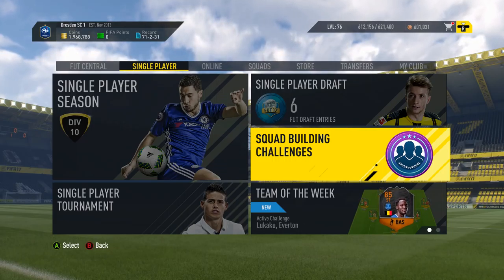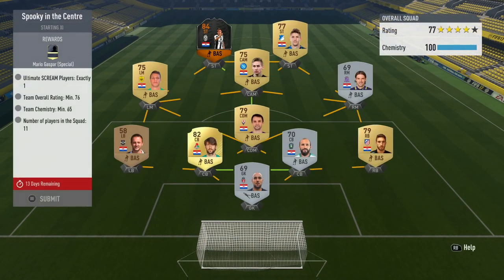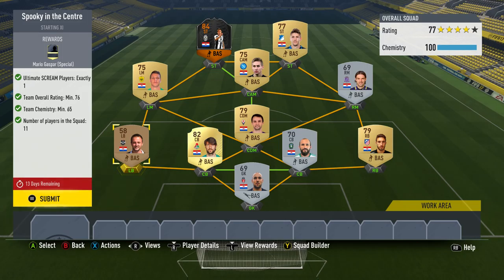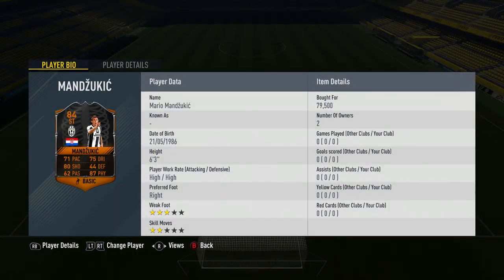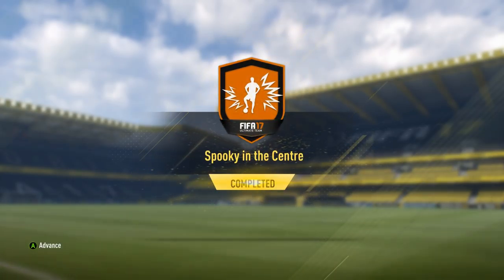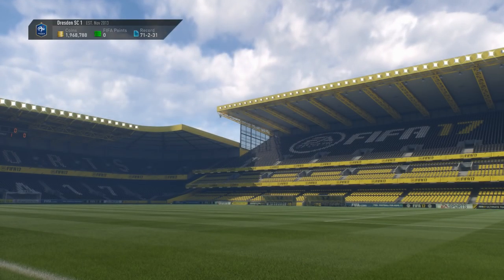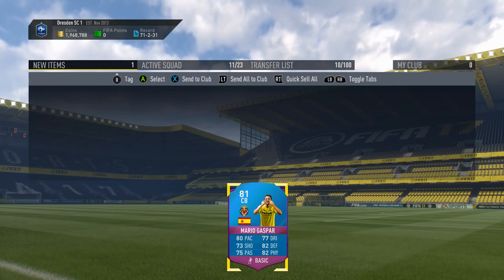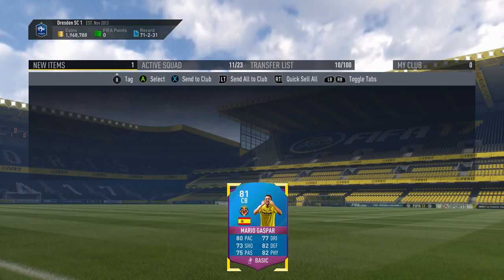FIFA 17 SPOOKY IN THE CENTRE SBC - HOW TO COMPLETE! CB MARIO GASPAR REWARD!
FIFA 17 SPOOKY IN THE CENTRE Squad Building Challenge - COMPLETED!
How to complete the FIFA 17 SPOOKY IN THE CENTRE SBC for rewards!
How to get special CB Mario Gaspar easily on FIFA 17!

�я�������������������������������я

�я�������������������������������я

�я�������������������������������я

�я�������������������������������я

Today i provide you with a fifa 17 ultimate team squad building challenge video. I offer the solution to the FIFA 17 ���SPOOKY IN THE CENTRE�۪ SBC on FUT17, a great way to receive awesome rewards on FIFA 17! FIFA 17 reward packs, FIFA 17 coins!

FIFA 17 Squad Building Challenges
FIFA 17 SPOOKY IN THE CENTRE
FIFA 17 SBC help

  Artist -
  ��_ Follow Jim Yosef